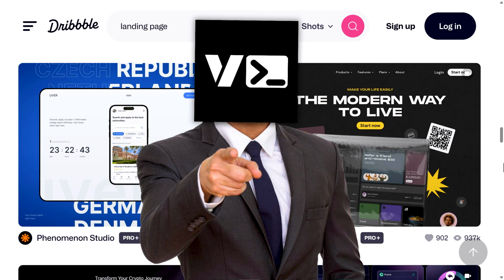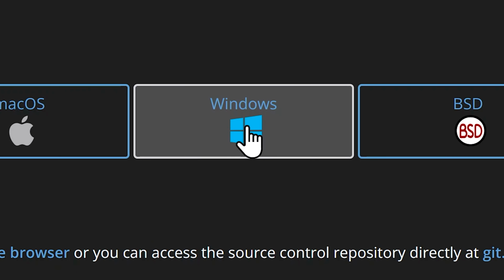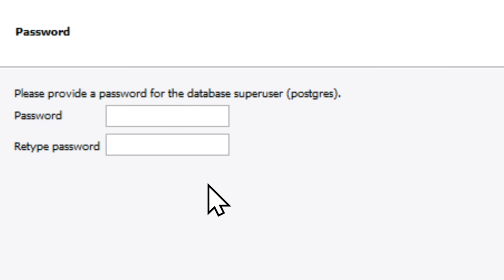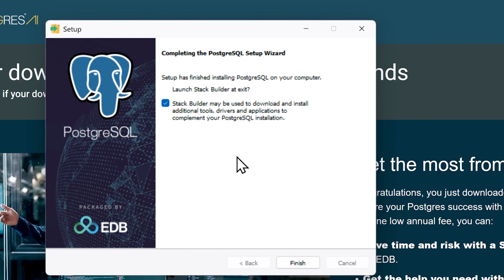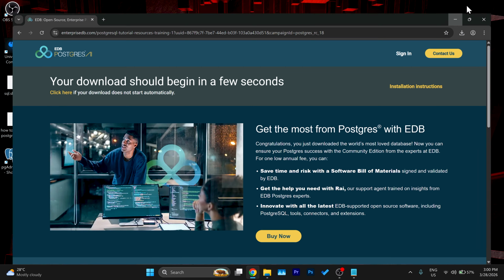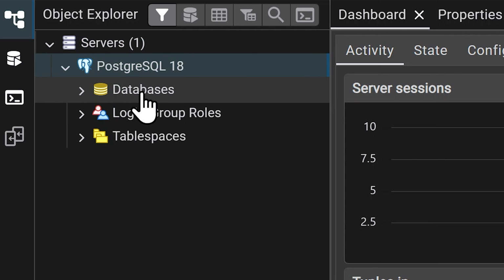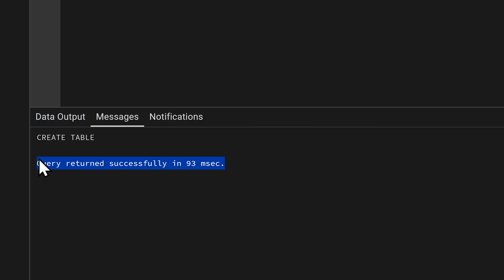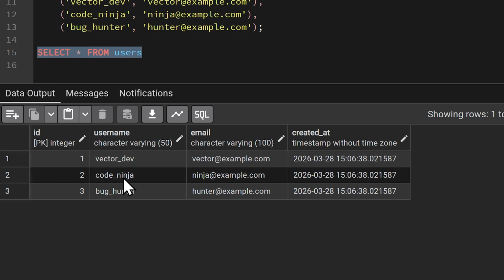How to Install PostgreSQL & pgadmin4 Windows 💪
Learn how to install and setup PostgreSQL on Windows with this comprehensive postgresql tutorial for beginners. We'll guide you through the postgresql download for windows process, including how to install postgresql on windows and use pgAdmin.

🕒 Timestamps:
0:00 -  Install PostgreSQL & pgadmin4
0:30 - Step One : 🤣
0:35 - Download & Install PostgreSQL
2:24 - Stack builder ( Addons)
3:25 - Connect to Db
3:40 - Create Database , Create tables & Run Queries

Happy coding! 🔧💻